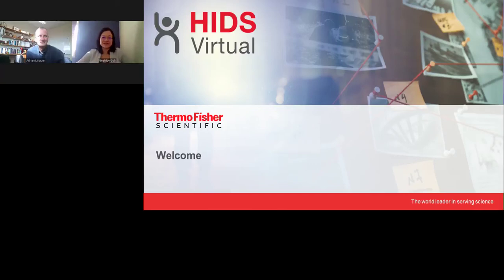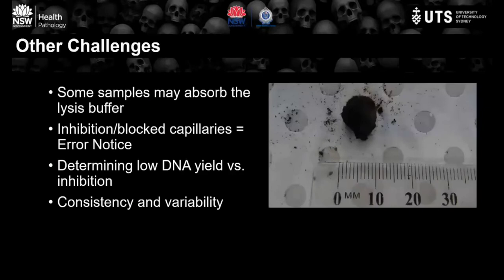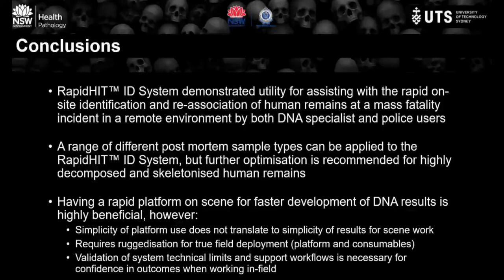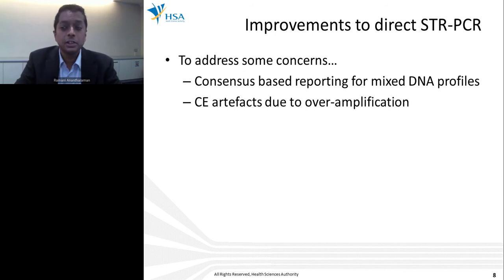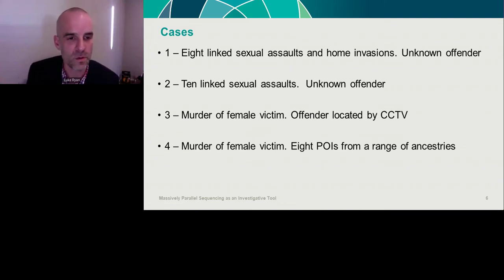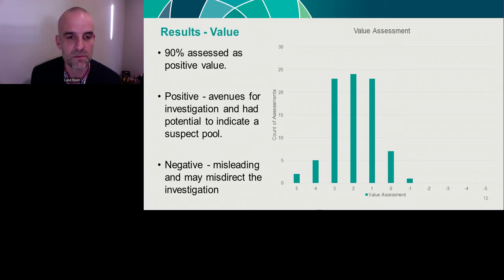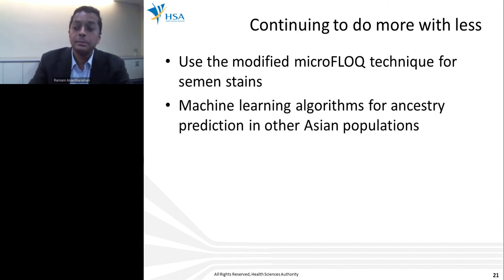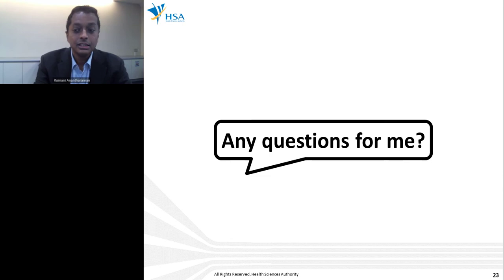How is DNA used by Law Enforcement Agencies and Crime Labs to solve crime?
Presented By: Chairman: Adrian Linacre, Flinders University, Australia

Webinar: How is DNA used by Law Enforcement Agencies and Crime Labs to solve crime?

Webinar Abstract: Considerations for the succesful application of Rapid DNA technology to in-field disaster victim identification

Jodie Ward, Assoc Prof, Centre for Forensic Science, University of Technology Sydney

Jeremy Watherston, NSW Health Pathology, Forensic and Analytical Science Service

Alison Sears, NSW Police Force
Doing more with less
Ramani Anantharaman, Health Sciences Authority, Singapore
Massively Parallel Sequencing as an Investigative Tool
Luke Ryan, Queensland Health, Forensic  and Scientific Services